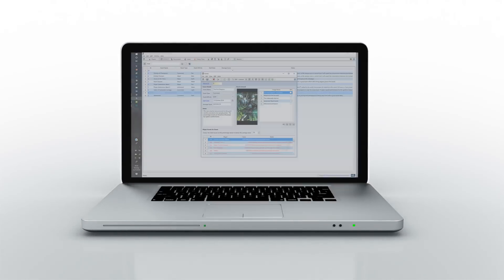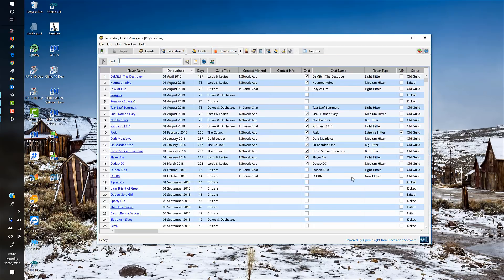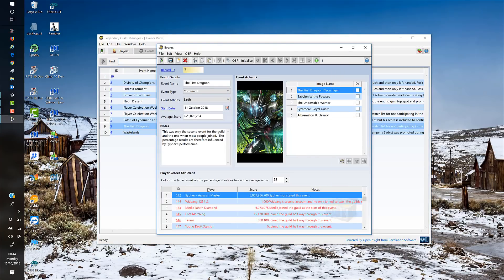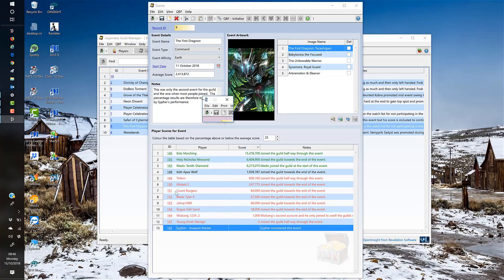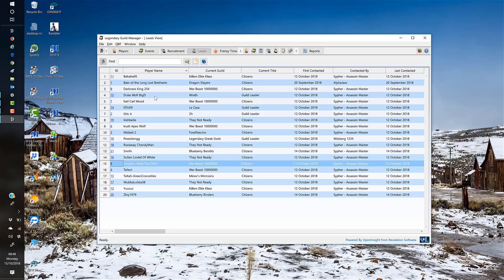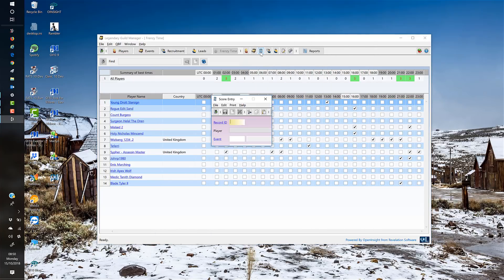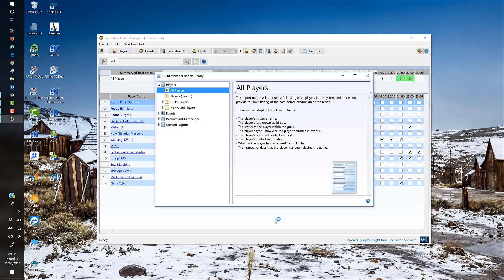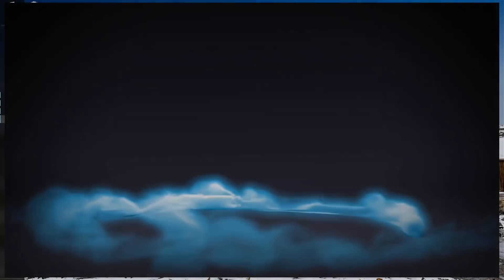Legendary Guild Manager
This is a quick demo of my new OpenInsight 10 demo application and Legendary Guild Manager which can be used by Guild Leaders to manage their guilds when playing games.

It is based on Legendary Game of Heroes which is a multiplayer game based on the iPhone and Adroid operating systems but it could be used to manage any guild in most guild based games.

The system maintains records for players (guild members and other players), events, recruitment campaigns and leads.  It also has a module for working on the best time to run a frenzy and it has a small report library.